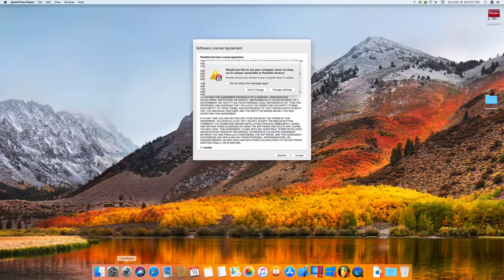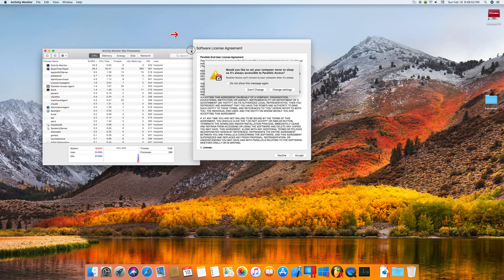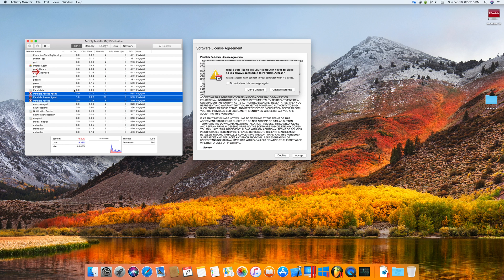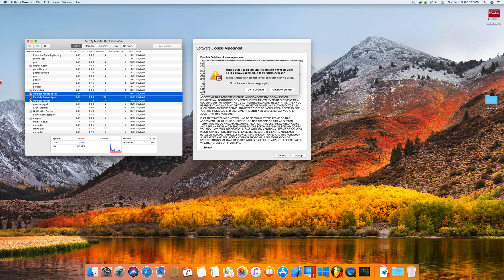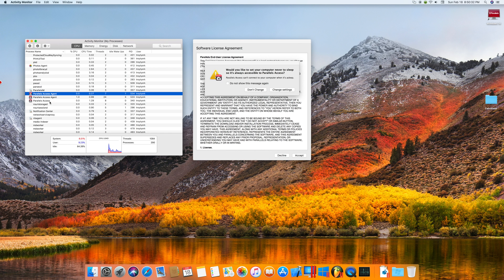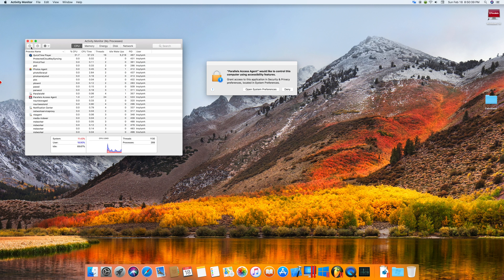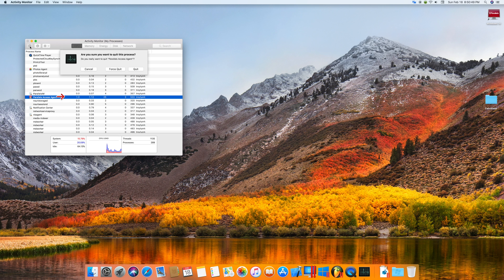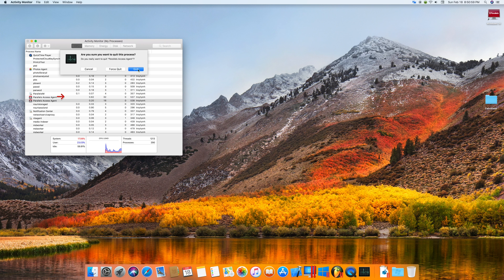HOW TO: Close Mac Application When Force Quit Won’t Work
UP TO DATE AS OF:
February 3rd, 2020

Alternative method to force quit when force quit isn’t responding.